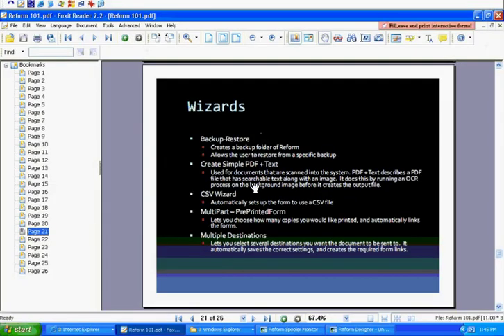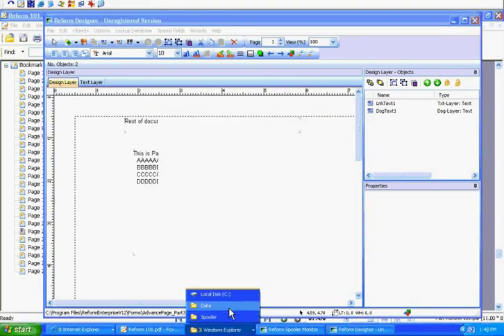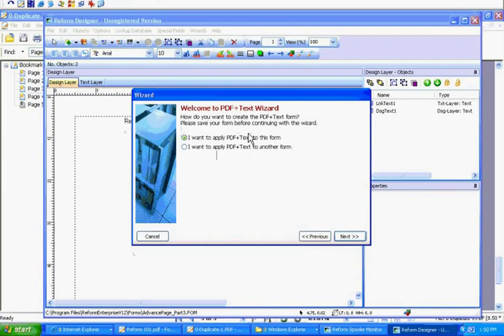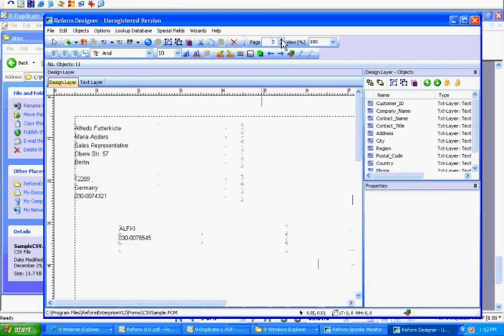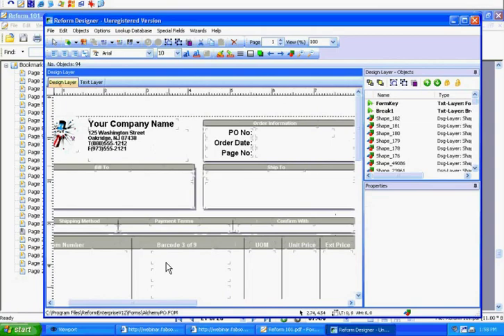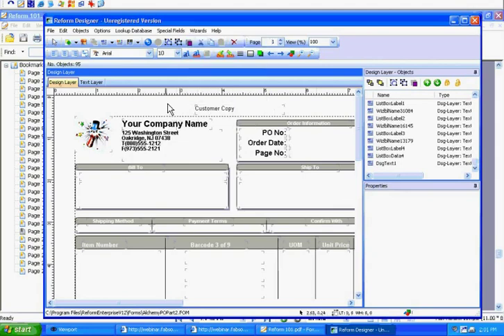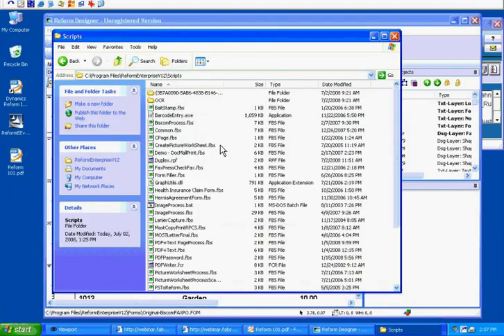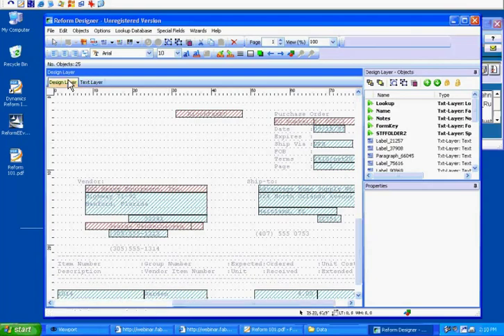Setup Wizards Available With FabSoft's Reform - Reform 101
In this training webinar, we will go over the different types of setup wizards that are available with FabSoft's Reform Designer. These wizards can be used to automatically setup a condition, rule, output format, or destination of a file to be sent. There are 4 different types of wizards that will be explained which are:

1). Backup Restore - Creates a back-up folder for Reform and allows that user to restore files that were lost.

2). Sample PDF + Text - Used for PDFs that have searchable text with an image.

3). CSV Wizard - Sets up the current form to use a .CSV file.

4). MultiPart - PrePrinted Form - Allows you to chose how many copies to be printed and links the forms automatically.

5). Multiple Destinations - Lets you select multiple destinations that you want to send the file to along with  automatically saving the connect settings and creates the required form links for  your forms.

This option comes in handy for beginners and requires little to no training. The wizards will ask you what you want to do and create the process once finished.

FabSoft's Reform streamlines business workflow by automating document management and distribution. Reform can capture documents from any host system, a user printing, or from a Ricoh MFP equipped with Modular Object Scanning Technology (MOST). Reform automatically routes them to printers, fax, e-mail and archive systems. Forms can also be printed with TagDoc for control over incoming/outgoing paperwork, or routed to Document Authority Control (DAC) for document approval processes.